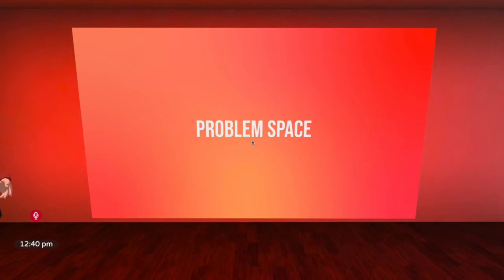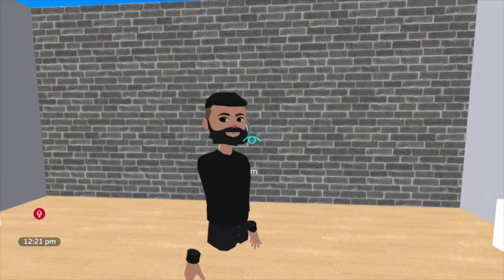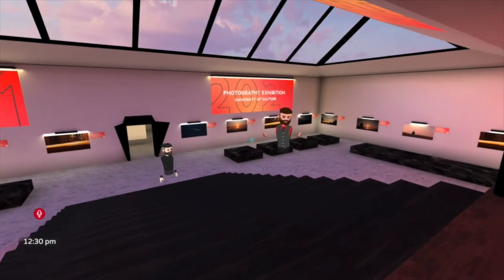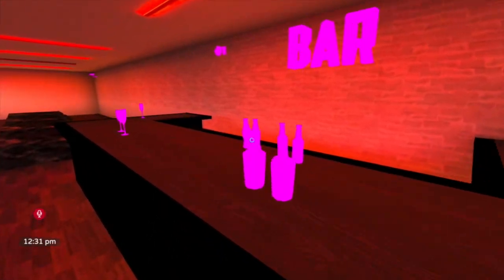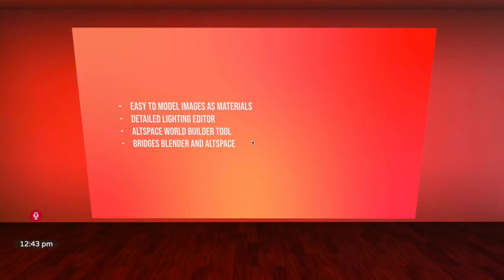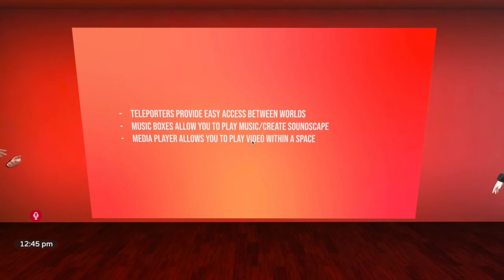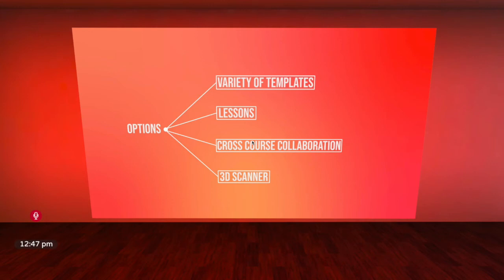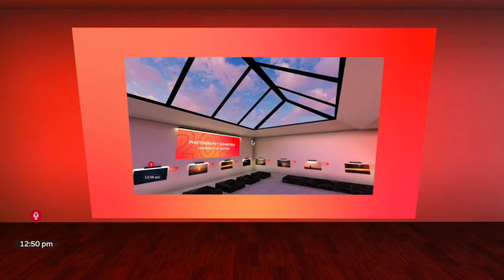FINAL EXPLORATION PRESENTATION